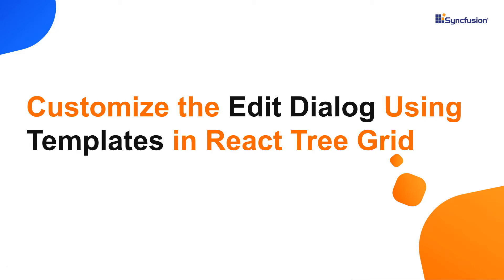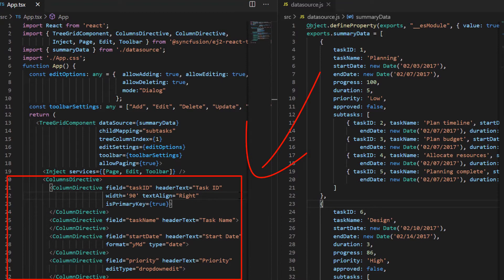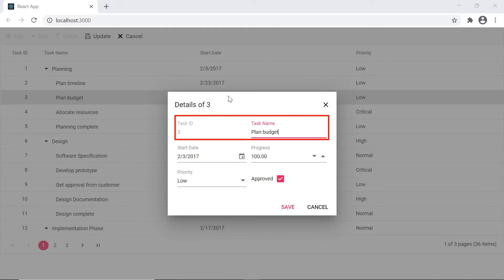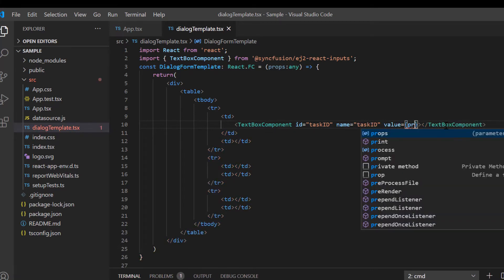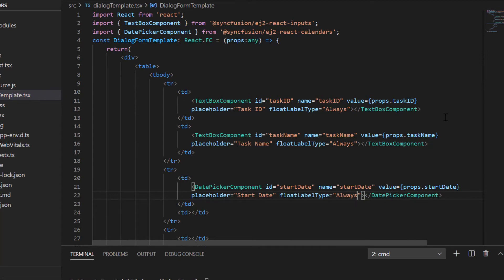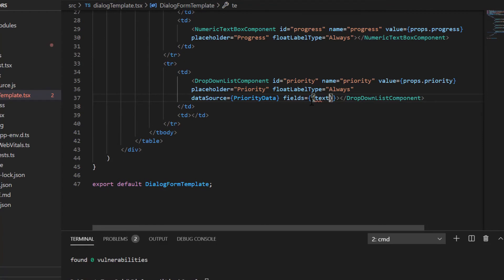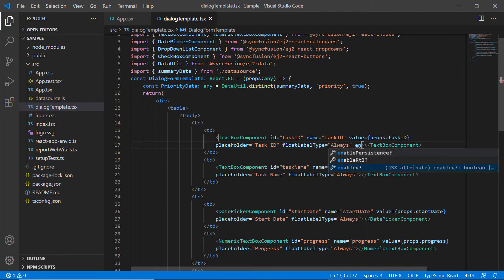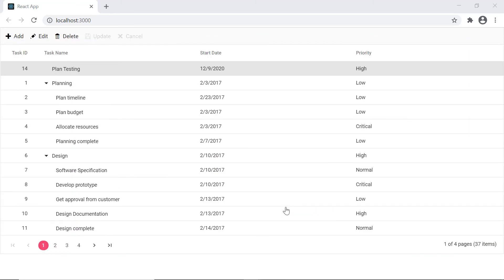Customize the Edit Dialog Using Templates in React TreeGrid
Learn how to customize the edit dialog in the React TreeGrid component using the template property. I’ll show you how to customize the edit dialog fields using the TextBox, DropDownList, NumericTextBox, DatePicker, and CheckBox controls. I’ll also show you how to use the isAdd property to disable the primary key field while editing or enable it while adding a row.

If you need a trial license key, start a React trial from your Syncfusion account and then obtain a trial license key from the downloads

Check if you are eligible for a free license for all Syncfusion products on our Community License

BOOKMARK DETAILS
[00:00] Introduction
[00:25] Edit record with dialog mode
[01:36] Add custom template
[02:15] Add controls for each field
[04:58] Disable/enable primary key field